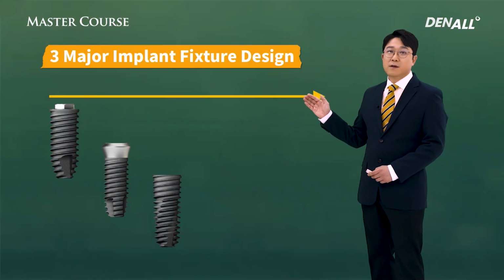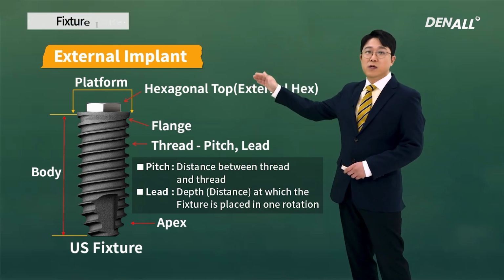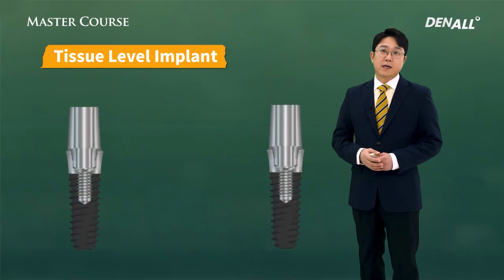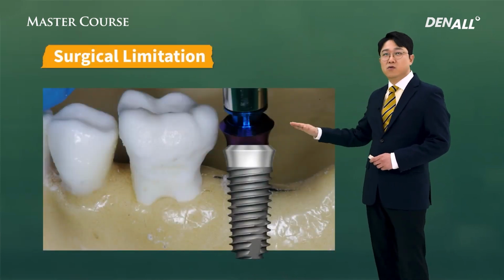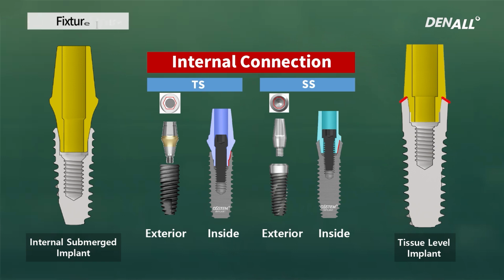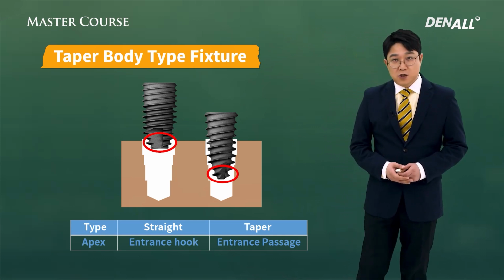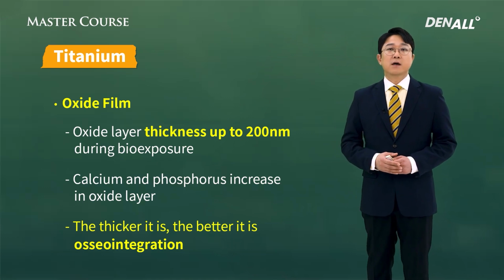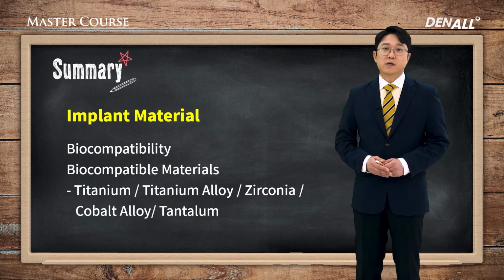[Master Course - BASIC] ep 03 Fixture PART 1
Implant PART 1